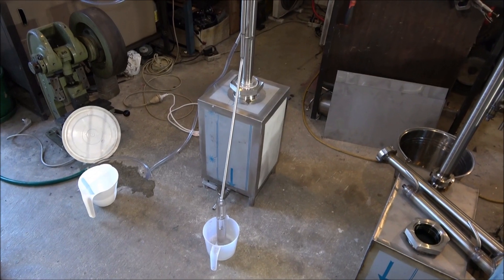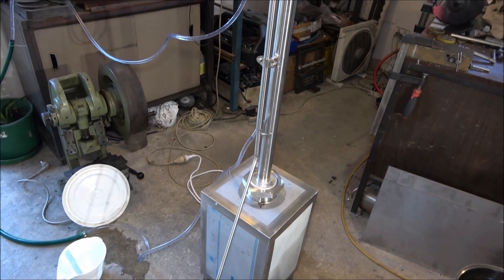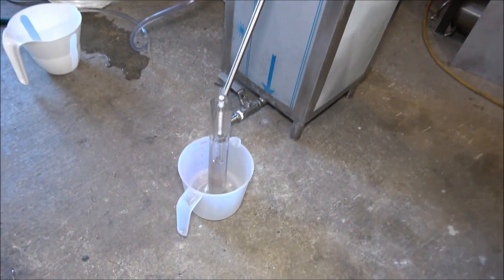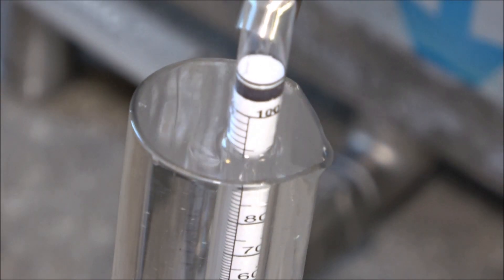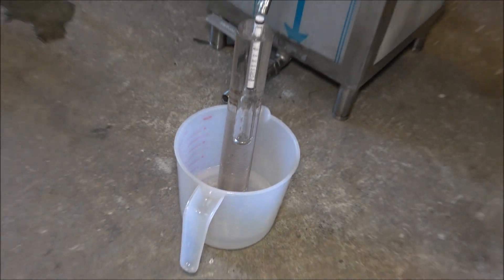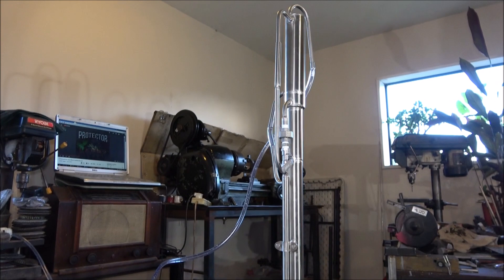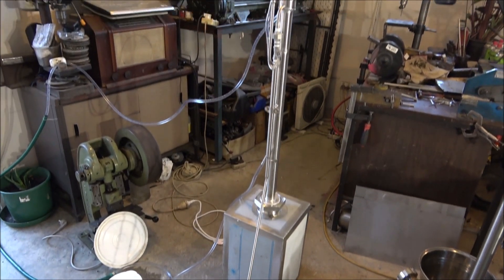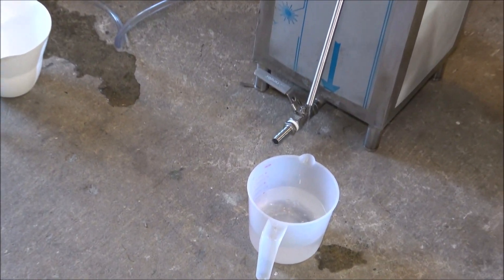Home distilling- test run of the "N25" fractional alcohol still.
Testing the N25 1.6kw fractional alcohol still, by performing secondary distillation of stripped alcohol. Alcohol was loaded to the stills' boiler, and mixed with fresh water.